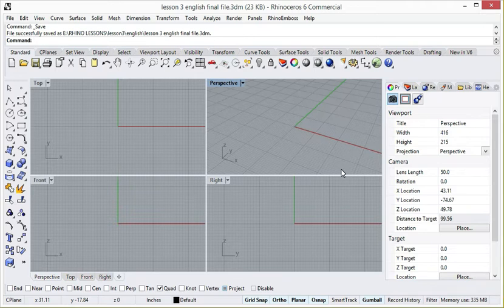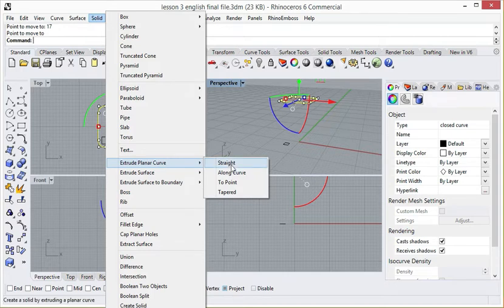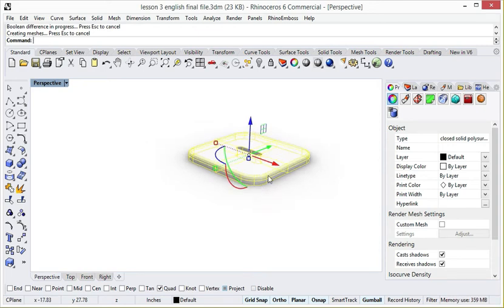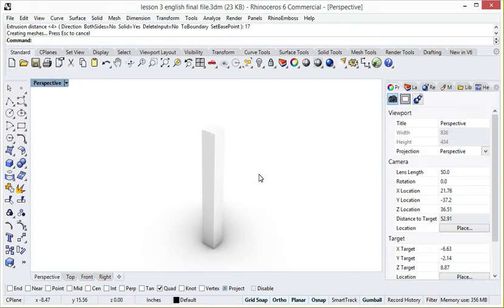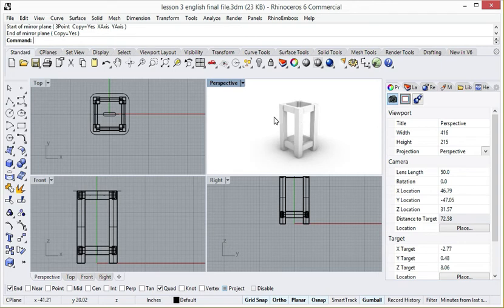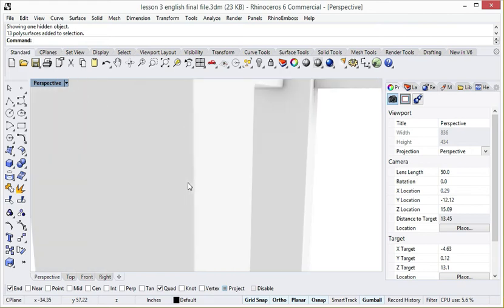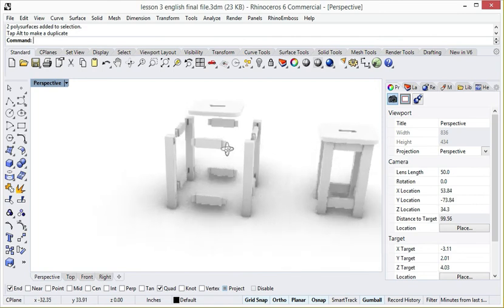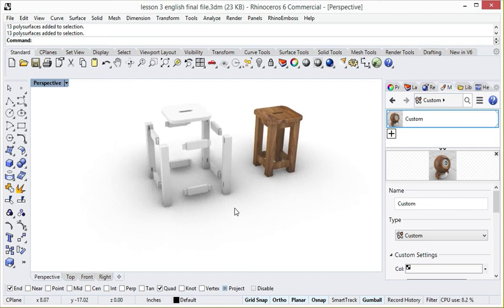Rhino Lesson-3 in English | How to make 3D Furniture with real mechanism | Furniture Designing.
Lesson No. 3 In this Lesson I will teach you how to make a wood stool with real mechanism

used commands in this  lesson:
extrude planner curve
select object
hide object
cancle command
difference command
union cammand
use of left drag selection
use of right drag selecton
edge softning.
So guys all of you should practice it very well. And make it many times for perfection of designing.
I am teaching you rhino basics and advance in English.

If you found this video helpful, help me to spread the word by liking or commenting.
It helps me to reach more people and allow me to create more videos!

Rhino Furniture Designing.
How to make furniture in rhino.
furniture 3D CAD Modeling.

Space saving furniture ideas for your home

Space Saving Furniture Ideas -1

Space Saving Furniture Ideas

My laptop suggestion for design/architecture student’s spreadsheet:

Part 1 of tutorial series for AADA10, second year bachelor course in LTH.
Software focus: Rhino 3D

AADA10 COURSE (Part 1) - Rhinoceros 3D introduction for Architects

Rhino Matrix 7 Beautiful Bracelet create tutorial video

About CHANNEL:

In this channel we will provides training for Engineering software for Mechanical, civil, Architecture.

In our tutorials, we will try different drawings so you can easily understand the commands & drawings.

BEST CHANNEL FOR MECHANICAL, CIVIL, ARCHITECTURES.

[COMPLETE] AutoCAD 3D IN 2 HOURS IN ENGLISH| CIVIL | ARCH | INTERIOR | MECHANICAL

My Rhinoceros 3D key Basics training course tackles everything you need
To know about the Rhinoceros 3D principle of 3D Modelling.
Or Industrial Design at the Academy of Fine Arts and Design.
Using this proven method of video based learning,
You will quickly absorb each of the topics presented to you.
The Rhino key Basics course is designed for people who are just beginning their adventure
With 3D design and modelling and those who want to enrich their knowledge with
Many important aspects such as interface, viewports, icons functionality,
Commands launching, mouse skills, zooming, so that you are never limited by the 3D workspace.
Furthermore, you will get to know the most important knowledge regarding the correct principles
of modelling. Included is the course book which lets you follow along with each lesson.
At the end of course you will get free access to instructional video training in which,
by modelling a futuristic concept car, you will solidify what you’ve learned in the keyBasics
course and you will get to know more about operating Rhinoceros 3D effectively.

How to Make Furniture with Marvellous Designer - Beginner Tutorial
Beginner Marvellous Designer tutorial, showing you how to make a
Husk chair using Marvellous Designer and Blender.

how to make a choker necklace
rhinoceros 3d
matrix 9.0
how to make a choker
chain pic tutorial
how to make jewelry
RHINO 7
How to fastest way to mack a Necklace
cad design tutorial design how to make a in rhino cad matrix gem
tutorial about how to design drop and round thaka in rhino matrix
kolet gemvision matrix tutorial how to make a fine rhino cad matrix
oval kolet gemvision matrix tutorial how to make a fine rhino cad
how to make a bali jewelry cad design tutorial this in matrix 7
Single Pic Necklace Tutorial in Matrix
How to Make a Bali, How to make a Chick
tutorial part rhino matrix 7 tutorial how to design drop and
matrice 8 jewelry cad rhino matrix 7 tutorial how to design
bengali rhino matrix 7 tutorial how to design drop and round
rhino matrix 7 tutorial how to design drop and round thaka
tutorial how to make a fine rhino cad matrix gemvision jewelry
Choker Necklace Tutorial
matrix tutorial matrix 7 tutorial how to design drop and round
custom jewelery
custom jewellery
bali Tutorial
Necklace Tutorial
gemvision italy
arun acharya, jewelry design
3d printing design
3d jewelry design
choker jewelry cad design
chokar jewellery cad design
3d modeling for printing
jewelry repair
jewelry making
personalized jewelry
Round bali
RHINO 6
Matrix Hocam
Gemvision Italy
Arun Acharya
fancy ring
baquette free
Turkish style
metal 3d printer
3d printing casting
Apranik Jewelry Academy
Rhino Tips And Tricks
mack a Choker / Chick